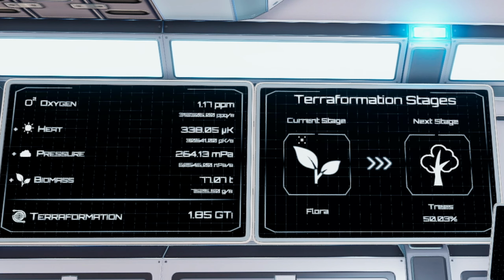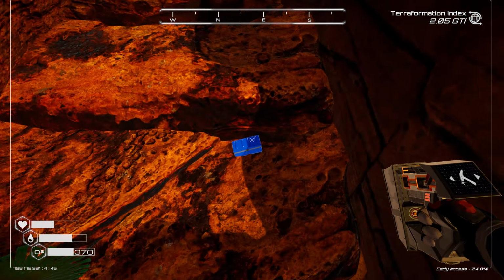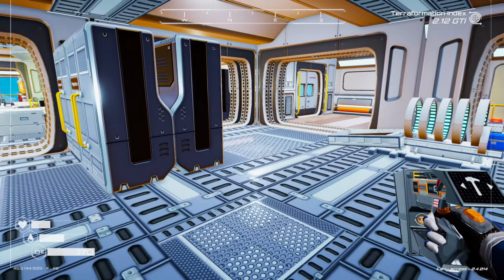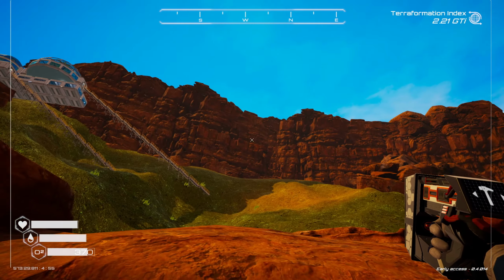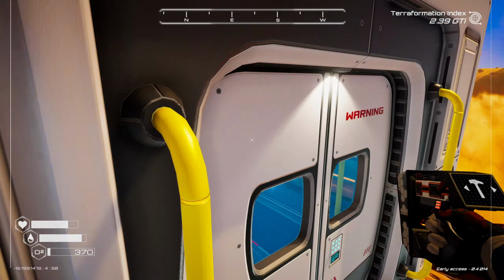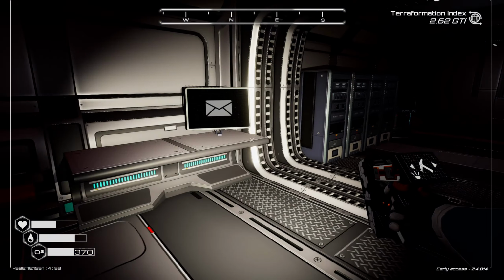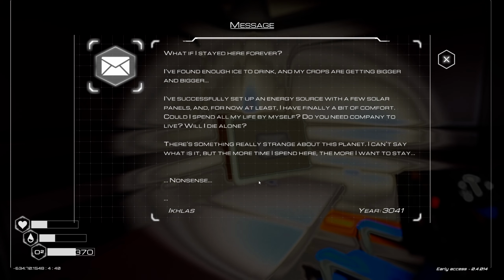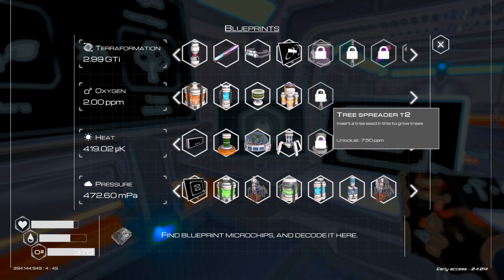This Biome is on FIRE Ep15 👨‍🚀 Let's Play, Early Access, Walkthrough 👨‍🚀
We have landed on a new barren planet, with one objective terraform it into something more hospitable. I expect we will have a few challenges to overcome, No water, No Atmosphere, its freezing cold, oh and asteroids keep crashing into the surface!

The biggest question is Does Nuclear Power stop the email SPAM?

Key Features:
Character Thirst, Oxygen, Temperature, Health Mechanics
Base Building
Crafting
Mining ores